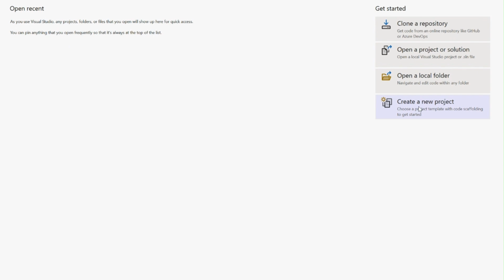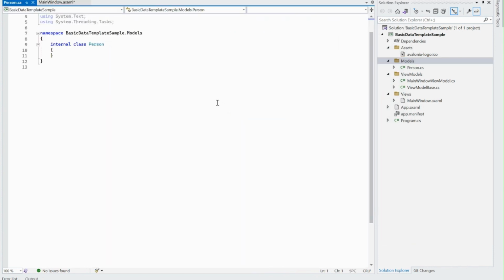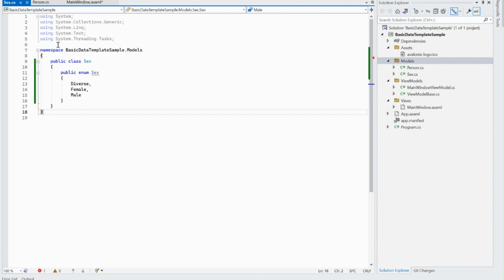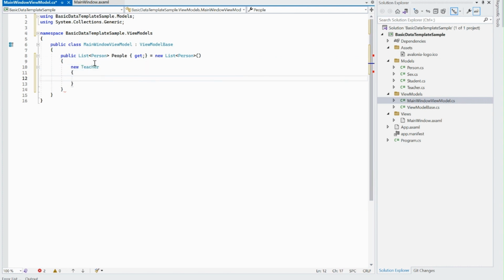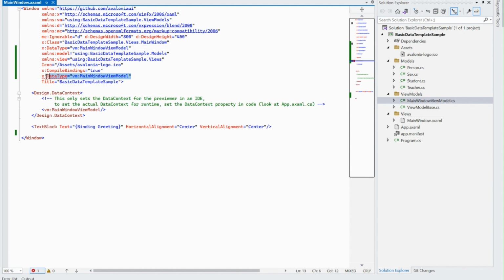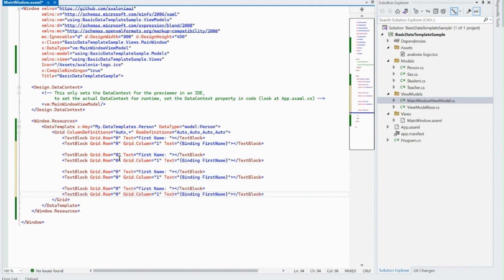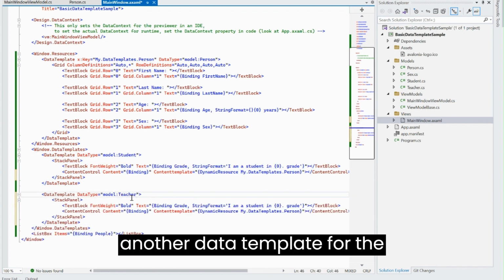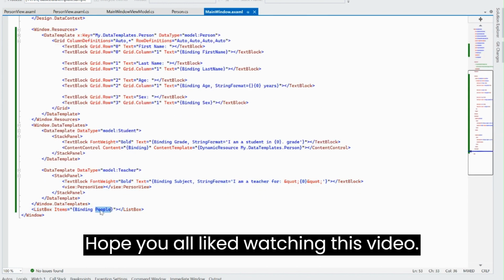Avalonia Tutorial: Data Templates - Programming with Avalonia | Build Cross Platform Applications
Hello folks!!! This is me Ronak, and I am back with a new series on Avalonia.

Avalonia is a cross-platform UI framework for dotnet, providing a flexible styling system and supporting a wide range of Operating Systems such as Windows, Linux, macOS. Avalonia is mature and production ready. We also have in beta release support for iOS, Android and in early stages support for browser via WASM.

This example will show you how you can use Data Templates to control how your data is displayed. You will learn how to use different Data Templates for different classes, how to re-use existing Data Templates and how to define complex Data Templates using User Controls.